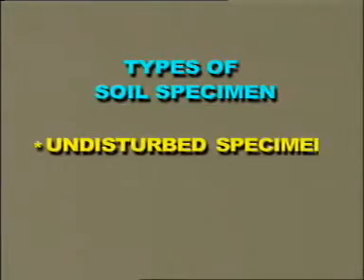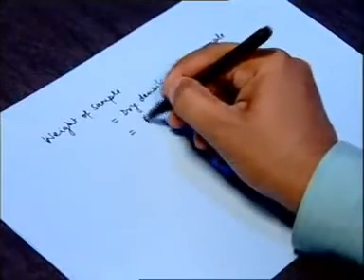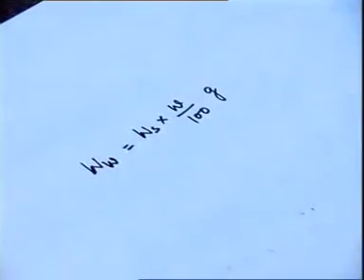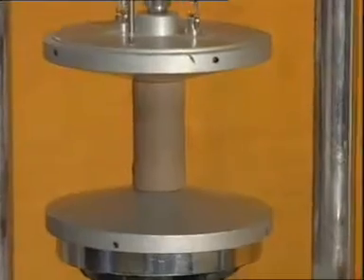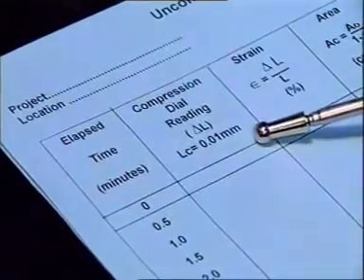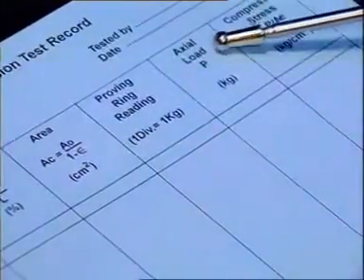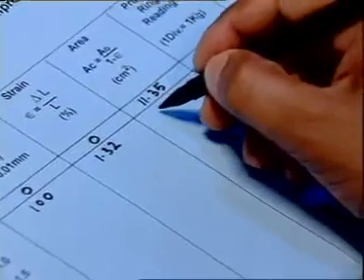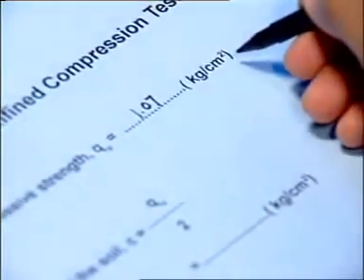19 1 Unconfined Compression Test